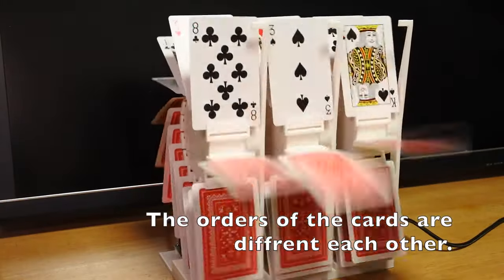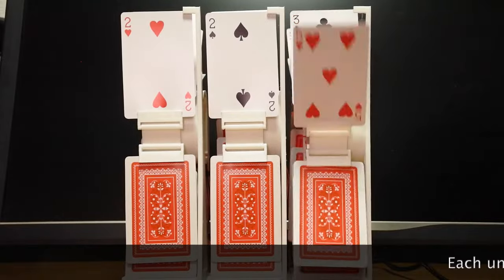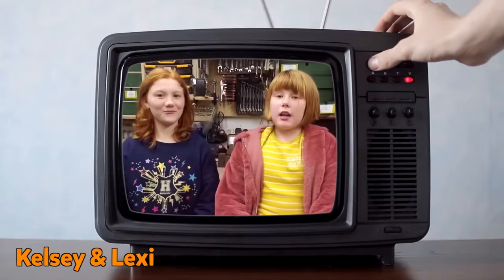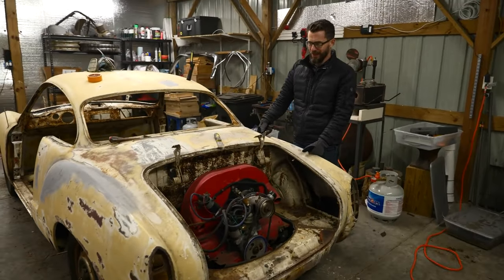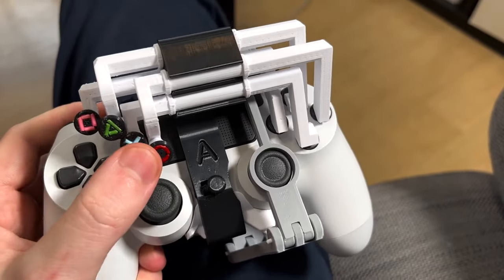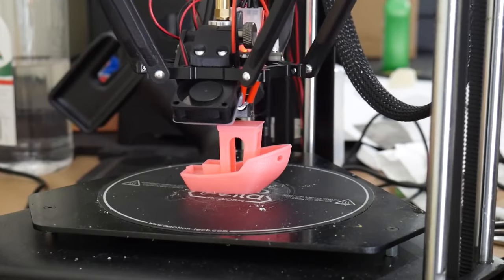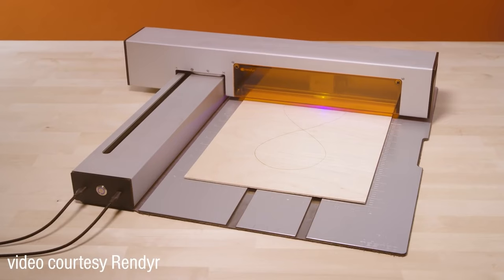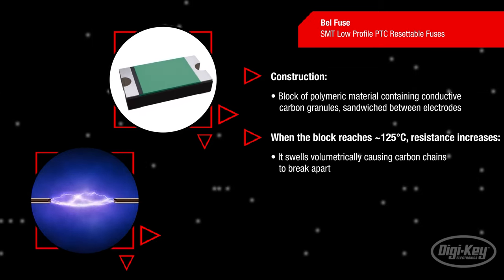Half Past a Full House [Maker Update] | Maker.io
This week on Maker Update, a split-flap clock for one-eyed jacks, a rotisserie for your car, Jimmy Diresta’s return to television, puzzle boxes, sugar printers, and a leg-mounted dual-shock for accessible gaming.

-=News=-

-=More Projects=-

-=Tips & Tools=-

A Better Method for Soldering Wires by Richard Wagner

-=Digi-Key Spotlight=-